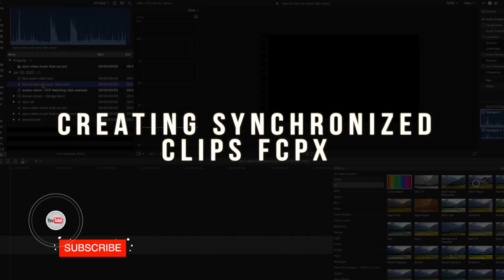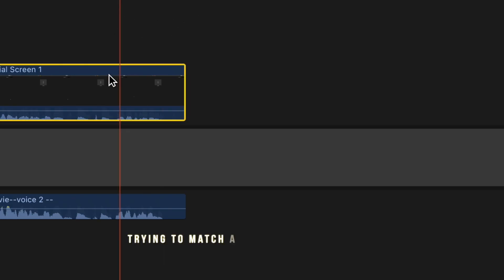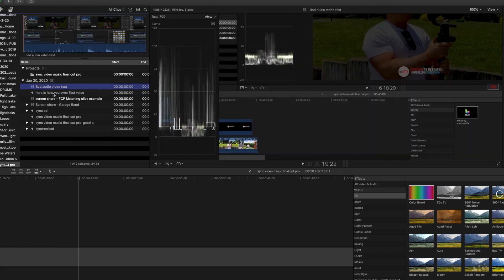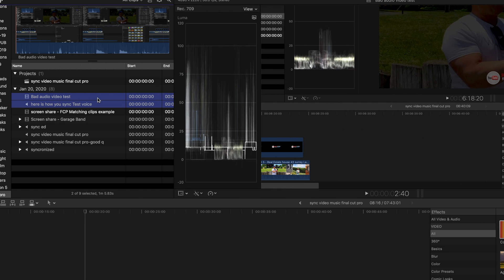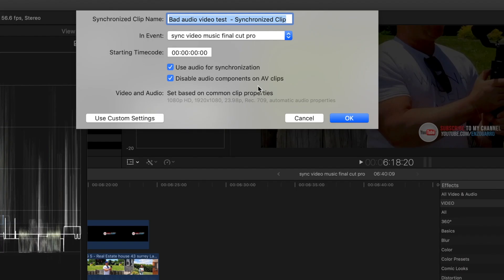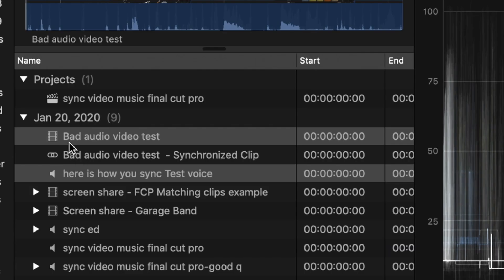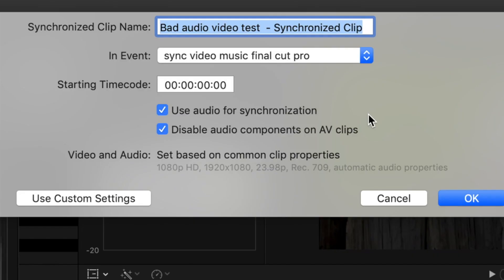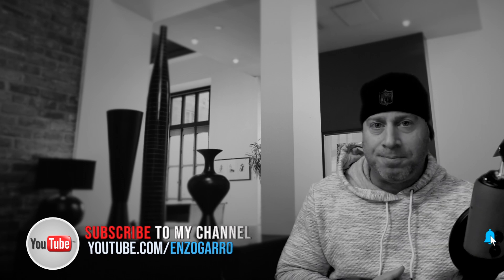How To Sync Audio And Video In Final Cut Pro X | Sync Video Music Final Cut Pro | Tutorial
This video will teach you how to Synchronize Clips In Final Cut Pro | Sync Video Music Final Cut Pro | How to sync audio and video in final cut pro x | Final Cut Pro X Sync Audio In Timeline

How to sync audio & video in final cut pro x (automatically) . To Sync Audio In Final Cut pro and to  synchronize clips in final cut pro follow this Tutorial.

RESOURCES | LINKS | MARKETING TOOLS
.CONTACT ENZO GARRO if you have a project

.GIVE INCENTIVES TO YOUR CLIENTS:
If you own a business and would like to offer your own free vacation certificate incentives to your clients.. You can check out

Today we are going to talk about how to sync audio in FCP .

Ok,

Some reasons why you would do this is to get better audio quality from audio recorder.
And example would be using your "Yetti Mic" to record audio in garage band then syncing it to your video.

Now before using this feature I use to just drop both clips in the time line and try and match the audio.
Now let me show how to do it automatically.

So I have a final cut project here .
In the browser I have my audio and my video clip
You need to make sure the video clip has the same audio for both clips to sync correctly.

So here you see my garage band audio clip that I used my yeti mic for and here is the video clip that has bad audio.

To sync these up, Select the audio clip and press command to select the video clip.
Right click  and select “ synchronize clips “

The box will pop up where you will add 1. A name  2. Event , where you want to put clip  3. Starting time code if you want to start from a particular time. I’ll leave this to 0

You will see two check boxes . First one is just telling it synchronize our clips
And the second, is if you want to disable the bad audio and leave you with the good audio

You also have these “custom settings” for more advanced users.
I usually leave it on “ Automatic”

Now click “ OK”

Once you click ok, FCP will start rendering a new synchronized clip.

In your browser you will notice the clip has a “ link “ icon telling you it is a synchronized clip.

Now if we drag this to our timeline.

You can also click on the synchronized clip in your timeline and to the right in our inspector window under audio.
You will see the two dialogue clips. The “story line “ audio and the “ connected” Audio.

If you left the check mark on under “ disable audio components on AV clips “ during the first step then you will see the “ story line “ unchecked and disabled.

Now we have our video and audio synchronized.

Related:
how to sync audio and video in final cut pro x
how to sync audio and video
final cut pro sync music with video
sync audio in fcpx
how to sync audio with video final cut pro x

"The creator of this video may receive financial compensation for actions resulting from this video or links"  furthermore any income claims presented are not intended to serve as a guarantee of income. Instead, they’re designed to give you an idea of what’s possible. Success in this business – as with anything, requires leadership, hard work and dedication. (This doesn’t mean you will achieve the same results.  In accordance with the new guidelines from the FTC we are required to inform you that "some" of the links on this blog/website/Videos, either through images, text, audio anywhere throughout our website or descriptions, are affiliate marketing links. If you purchase products through these links then we get paid a commission. The amount of commission varies from product to product.”  It DOES NOT cost you anything extra to use them but they help me create more videos for you.  Thank you for the support!